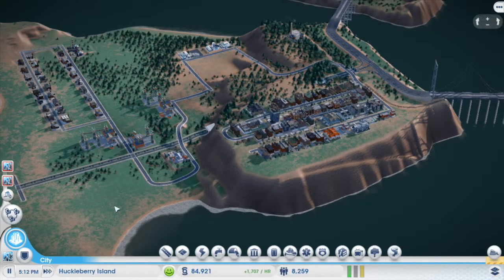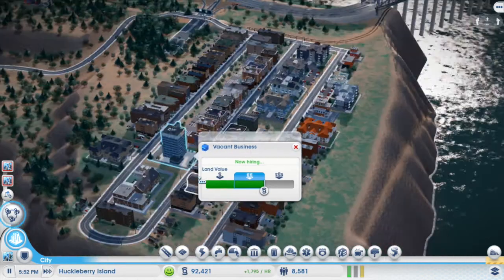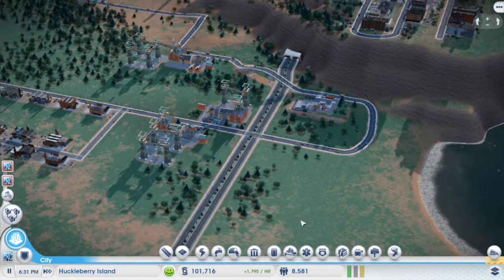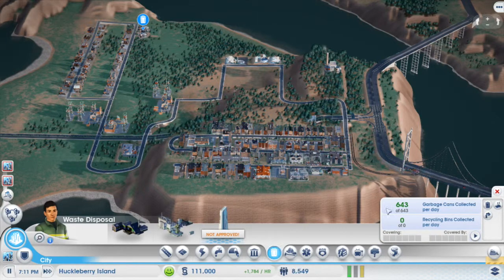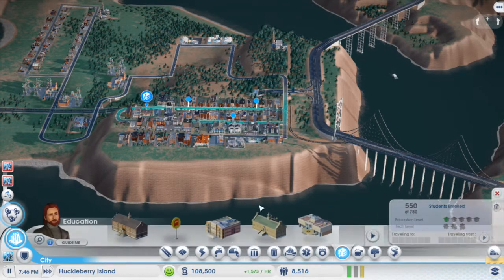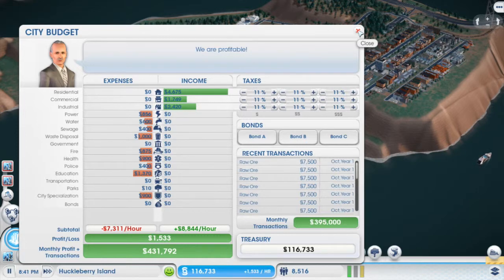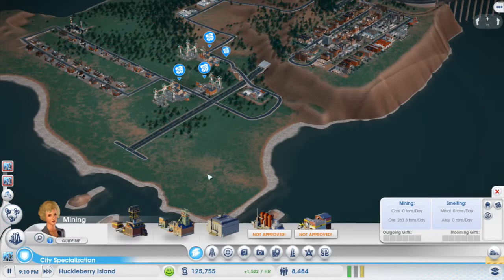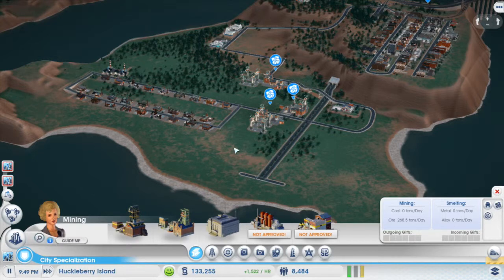Life of a Mayor 10 - Crimson Mining Conglomerate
Life of a Mayor 10 - Crimson Mining Conglomerate is finally complete!